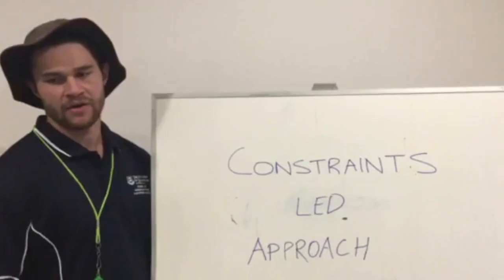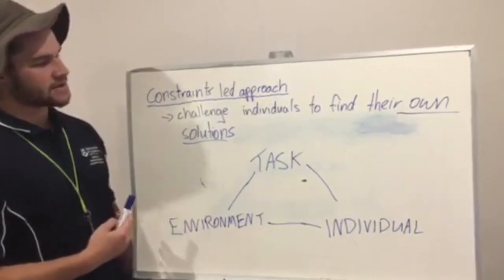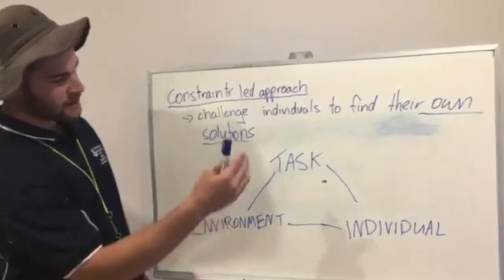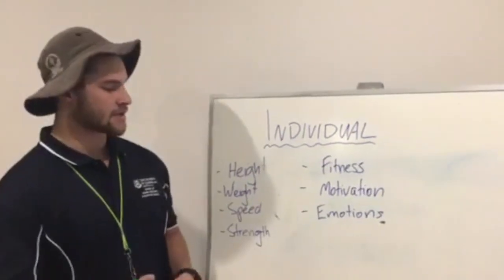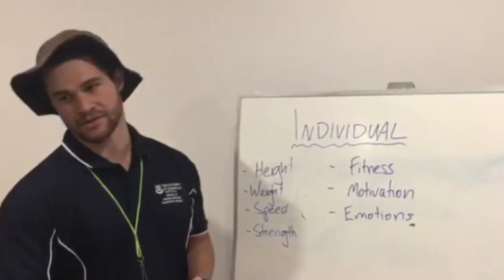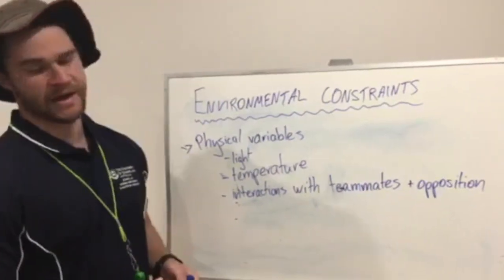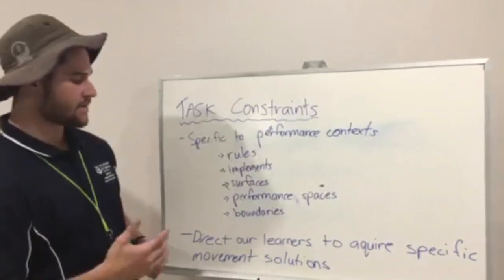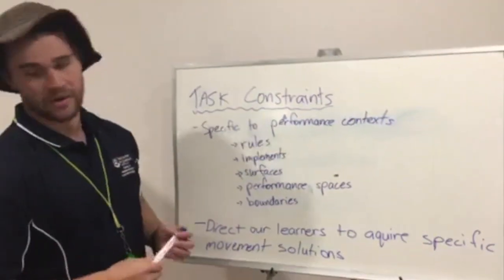Constraints Led Approach - (flipped lesson UQ)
Using a constraints led approach, teachers/coaches can make their physical education lessons and training sessions more authentic, effectively giving the learner more opportunities to learn.